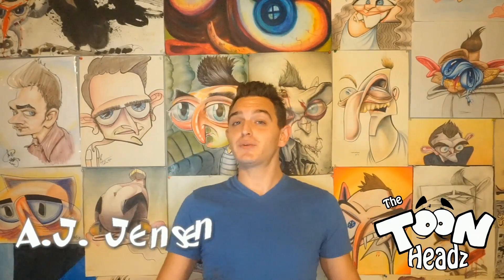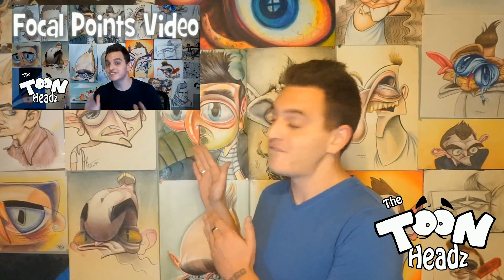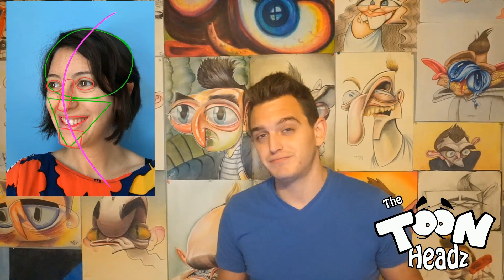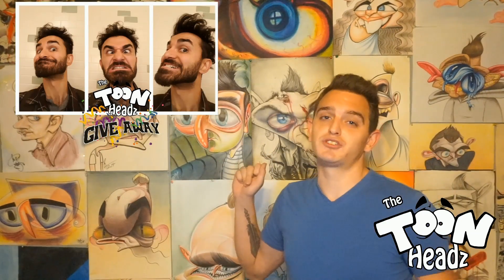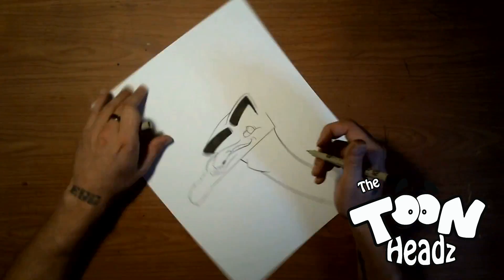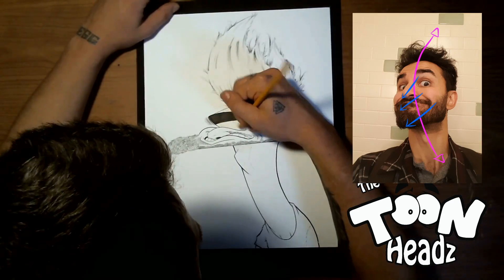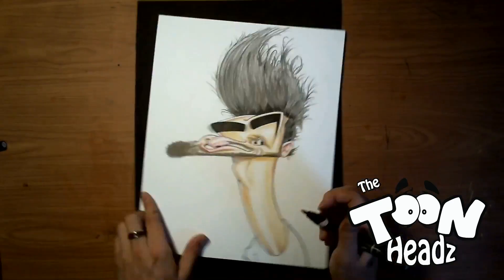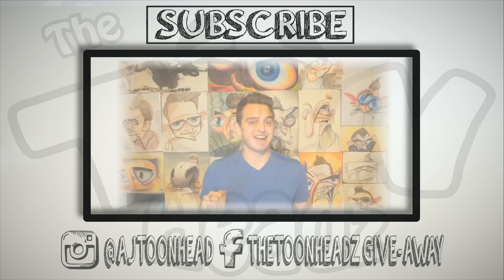Caricature Tip: Stacking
In this Caricature Tip video AJ Jensen elaborates on Stacking.
You also learn Finding Shapes, Forming Shapes, and Directional Lines. AJ uses fellow caricature artist Robin Schwartzman as a demonstration for stacking.
For the ToonHeadz Give-Away AJ draws the famous Manny Avetisyan. You can find his work at:
During the speed drawing AJ talks a little bit what was going through his mind when he was drawing Manny.

You can follow AJ Jensen on Instagram